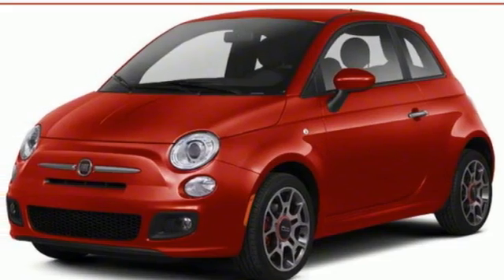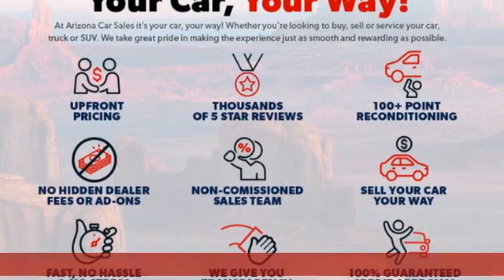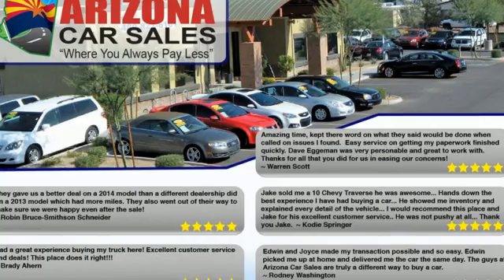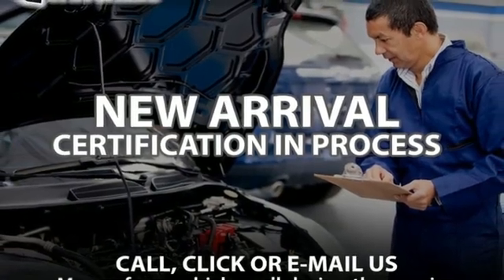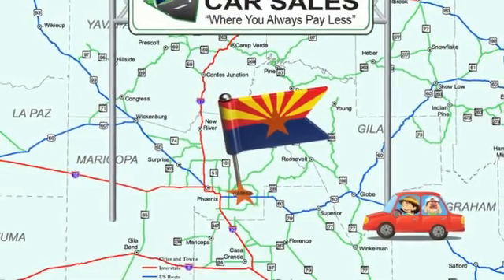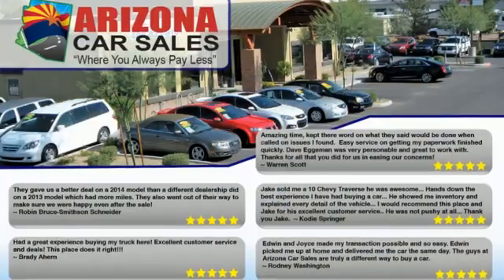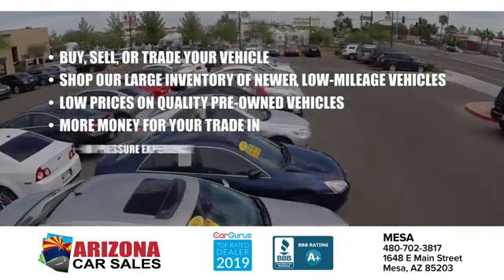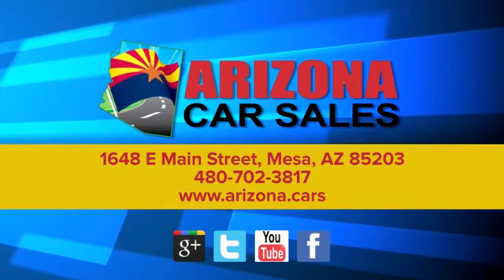2012 Fiat 500 Mesa Phoenix, AZ P21119 - SOLD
Year: 2012
Make: Fiat
Model: 500
Trim: Sport
Engine: 1.4 liter 4 Cylinder Engine
Transmission: 6-SPEED AISIN AUTOMATIC
Color: Rosso (Red)
Interior: Black Interior
Mileage: 87867
Stock #: P21119
VIN: 3C3CFFBR2CT131484
bSummary/bbrCheck out this great 2012 Fiat 500 Sport from Arizona Car Sales! This Fiat 500 has been reduced for our Online Sales Event! Reduced prices are good until Sunday close of business at 3 pm, so please call for availability! It passed our 100+ point precise inspection process and has a clean title!brbr Come on by and find out more today! Don't just take our word for it! Arizona Car Sales has thousands of 5 star reviews on Google, Facebook and Social Media and is a 2 time Top Dealer Winner on CarGurus!brbr Arizona Car Sales is Community Born, Community Driven, and Proud to Service the Phoenix, Mesa, Chandler, Scottsdale, Gilbert, Glendale, Tempe, Peoria, Surprise and San Tan Valley area for over 15 years! brbrbrbrbVehicle Details/bbrOur dealership has already run the CARFAX report and it is clean. A clean CARFAX is a great asset for resale value in the future. A complete detail and reconditioning process has been completed. It has had a safety and mechanical inspection completed. We welcome pre-buy inspections. The interior and exterior are in good condition.brbrbEquipment/bbrThe satellite radio system in this 2012 Fiat 500 Sport gives you access to hundreds of nation-wide radio stations with a clear digital signal. Engulf yourself with the crystal clear sound of a BOSE sound system in this vehicle. The steering wheel audio controls on this model keep the volume and station within easy reach. This vehicle excites both driver and bystanders with a polished red exterior with racy lines. It is front wheel drive. The Fiat 500 has a 1.4 liter 4 Cylinder Engine high output engine. This unit is equipped with a gasoline engine. Electronic Stability Control is one of many advanced safety features on it. This unit is accented with a stylish rear spoiler. This Fiat 500 has an automatic transmission. This vehicle features heated side mirrors keeping the ice off and your vision spot-on. Small and nimble this unit scoots through traffic. It offers great fuel mileage and ease of parking.brbrbPackages/bbrSAFETY & SOUND PKG: security alarm; SIRIUS satellite radio w/1-year subscription. Equipment listed is based on original vehicle build. Please confirm the accuracy of the included equipment by calling the dealer prior to purchase.brbrbAdditional Information/bbrAll Offers are valid only on vehicles in stock at the time of purchase. Price not valid for brokers, dealers or wholesalers. Residency and other restrictions may apply. All internet prices includes $1000 finance bonus cash only which is available for prime lender conventional financing through Arizona Car Sales, OAC 630+ credit score pulled by dealer a€“ some lender and term restrictions may apply. All prices do not include tax, title, license, options and $698 doc fee. brbrVehicle must be purchased at Everyones Price to obtain CPO warranty coverage. Please be advised that any discount or price concession will result in any dealer warranty, other than Arizona Implied Warranty, through Arizona Car Sales being removed as the vehicle is being sold for a discounted price. Vehicles sold under our Guaranteed Credit Approval program do not get CPO warranty coverage but may purchase it for an additional charge. See or call dealer for details.

Address:
1648 East Main Street